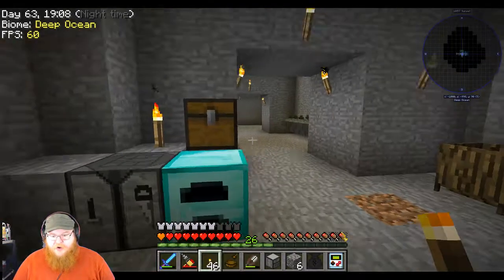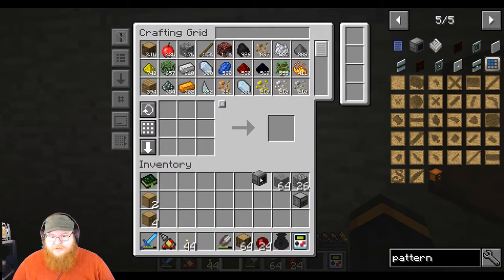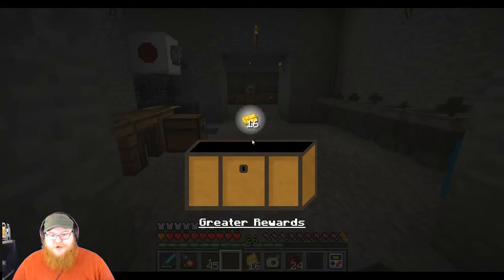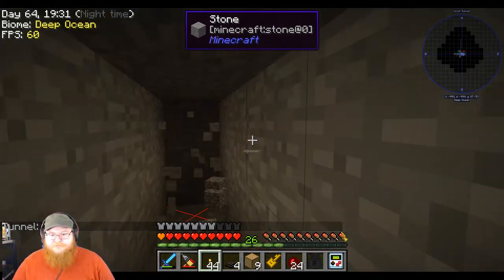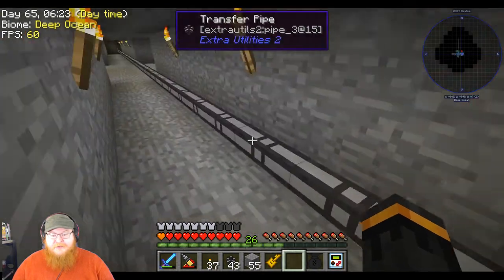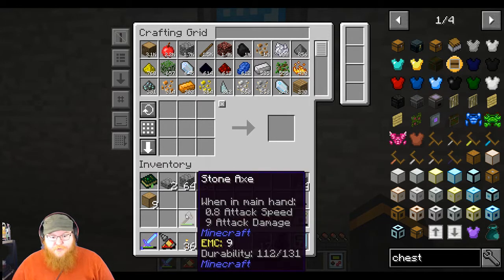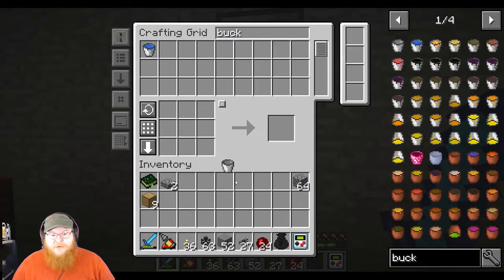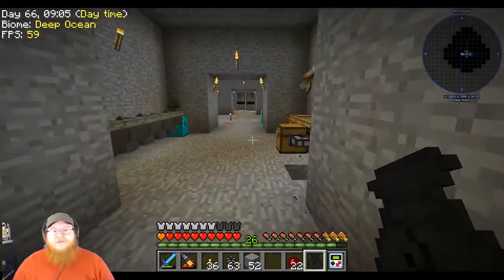Minecraft: StoneBlock | Filled to the Brim Part 2!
Today we continue on the journey to make our Drawer System! We make such good progress!

Mods Used:
StoneBlock Mod Pack